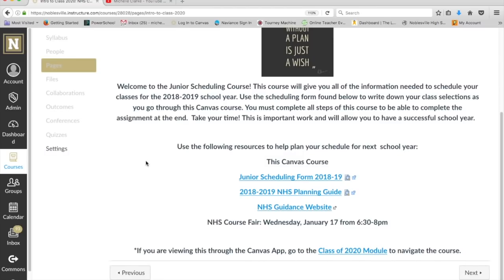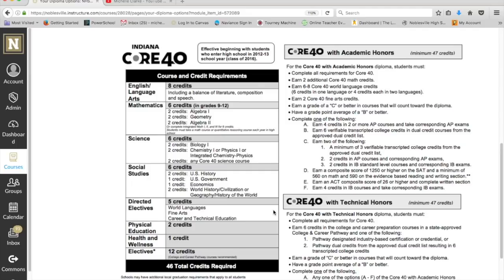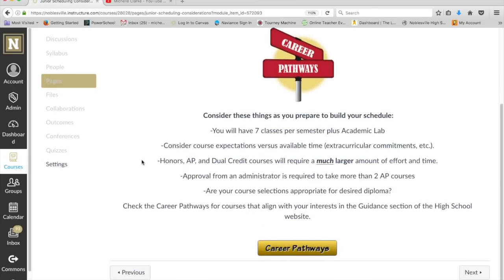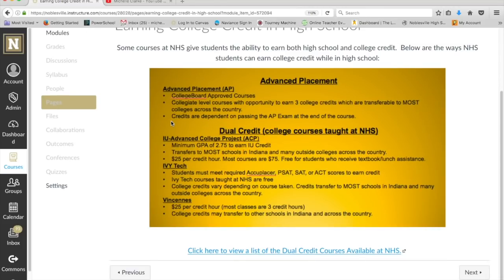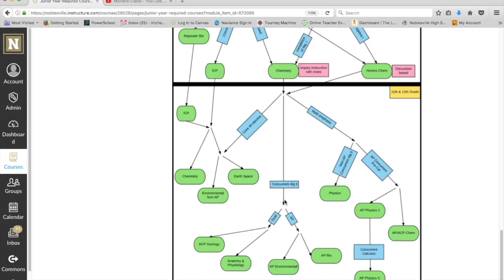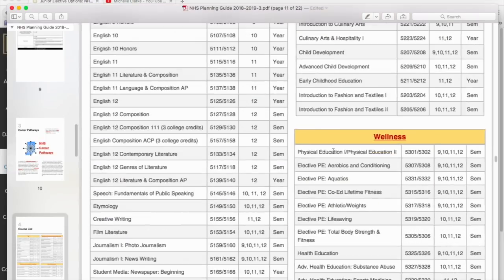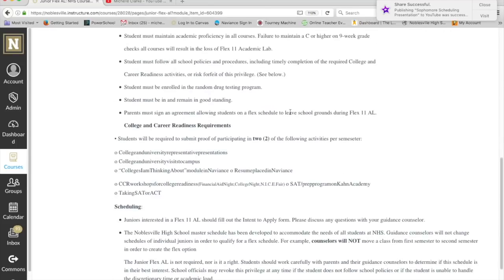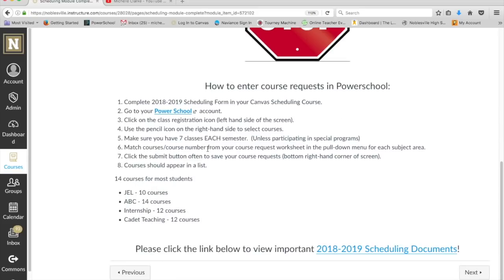Junior Scheduling Presentation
This video is about Junior  Scheduling Presentation